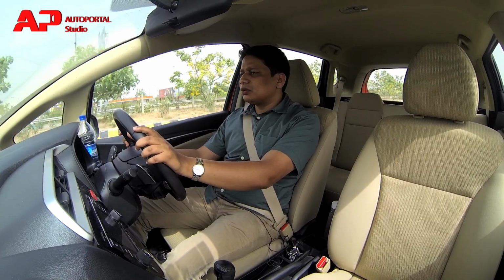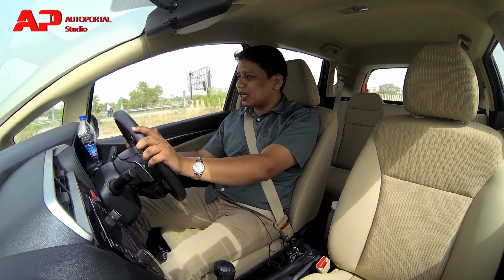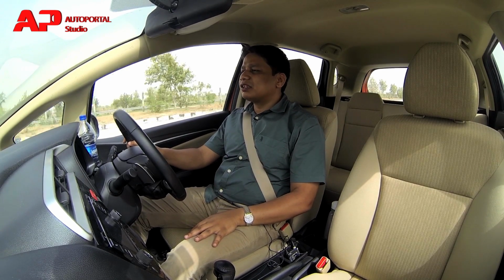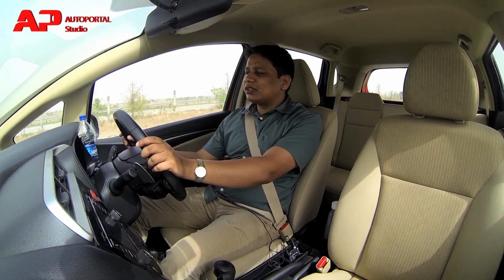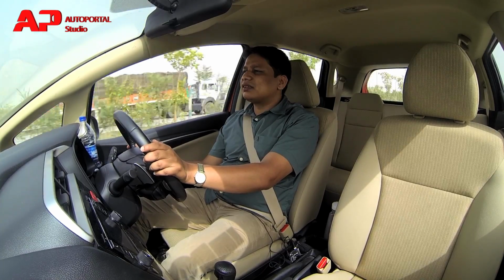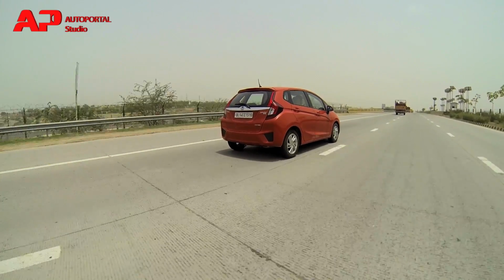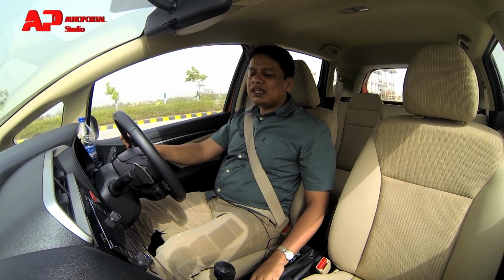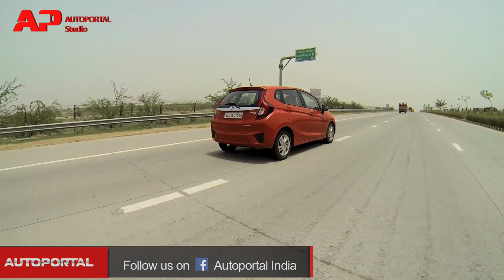Honda Jazz 400 KM Test Drive Review -Autoportal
We took the Honda Jazz on the Agra Expressway on a 400km round trip from Delhi. Find out how good it is as a highway cruiser. Here is Ashish Masih's review.